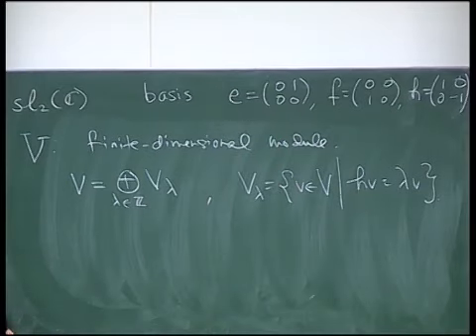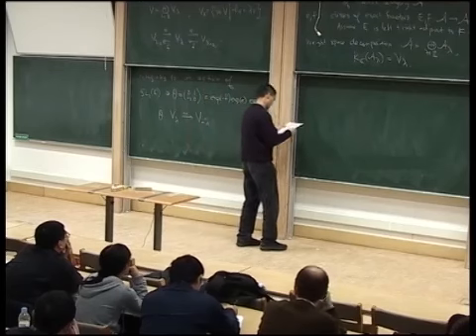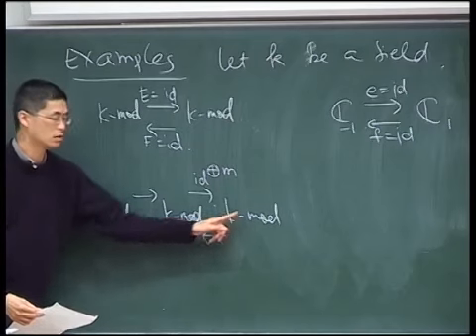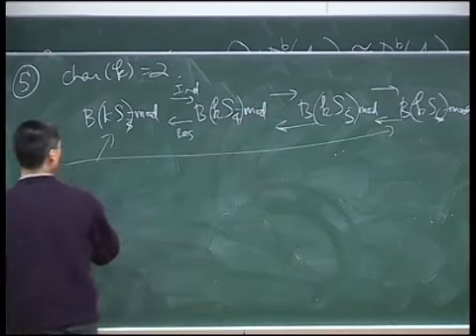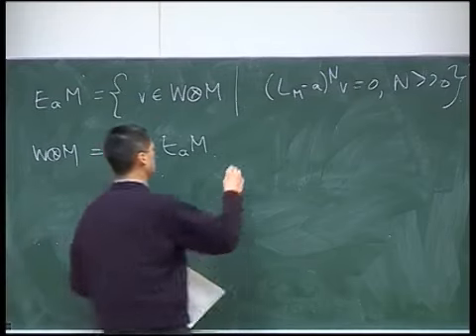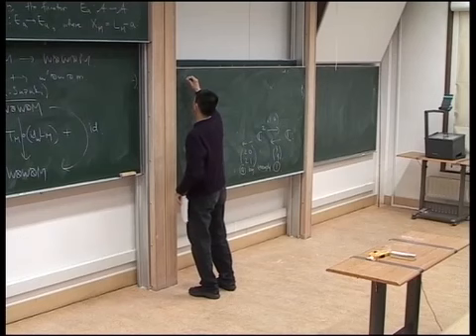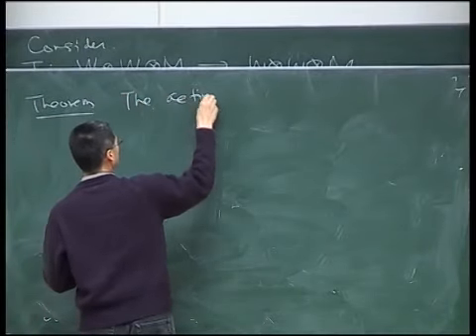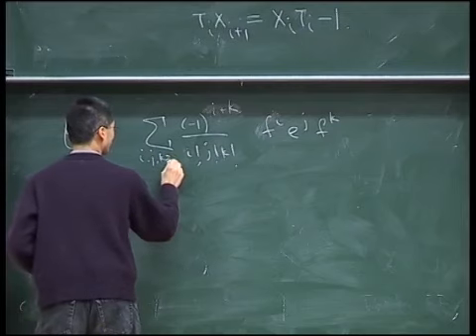Prof. Joseph Chuang | Categorification of sl(2)-modules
Title: Categorification of sl(2)-modules
Speaker: Professor Joseph Chuang (City University, London)
Date: 15th Jan 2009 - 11:30 to 12:30